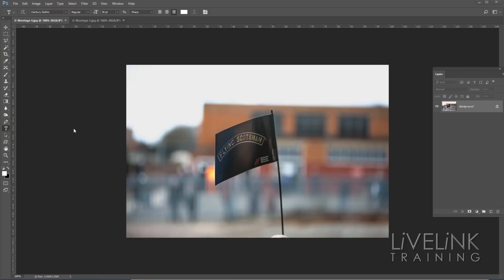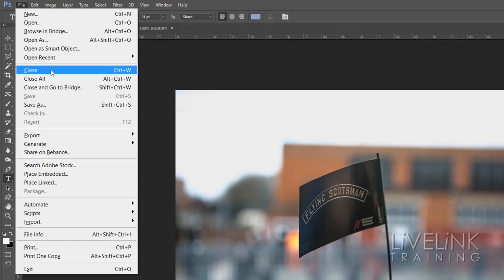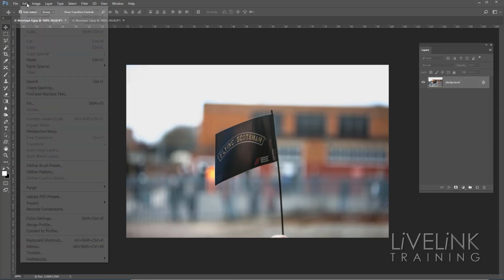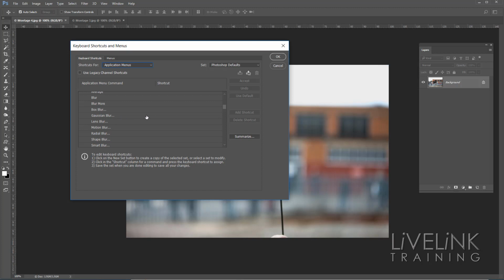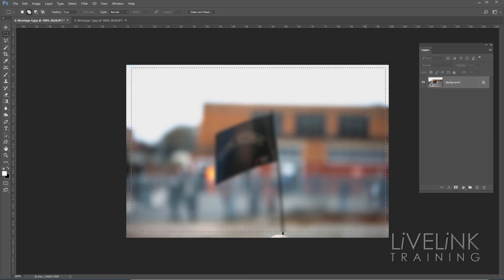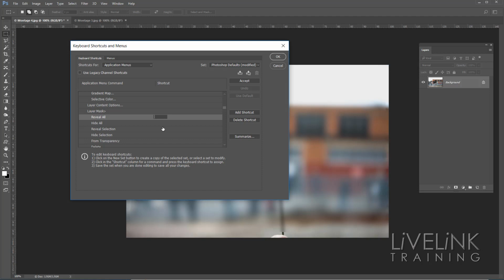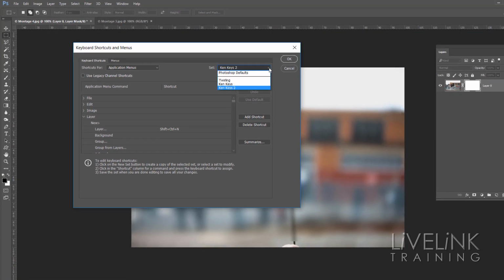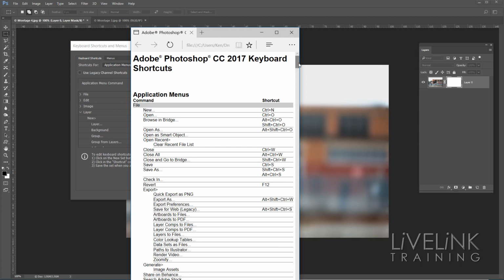Modifying and Creating Keyboard Shortcuts: Beginners Essential Skills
In this video you will learn how to create and modify keyboard shortcuts to turbocharge your workflow.